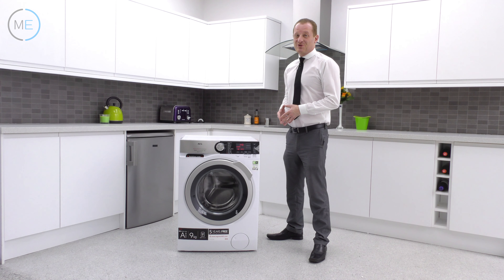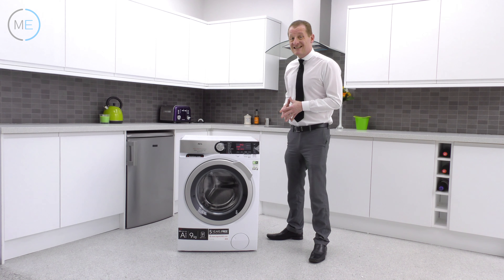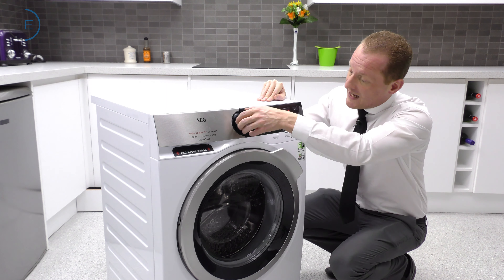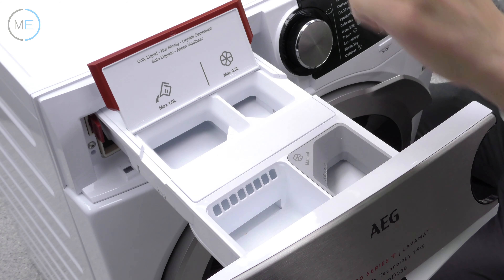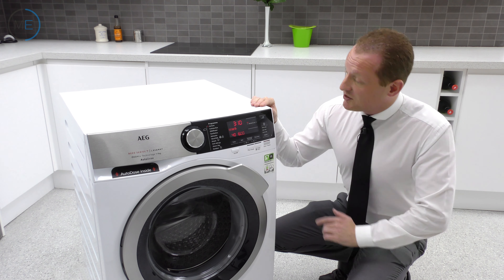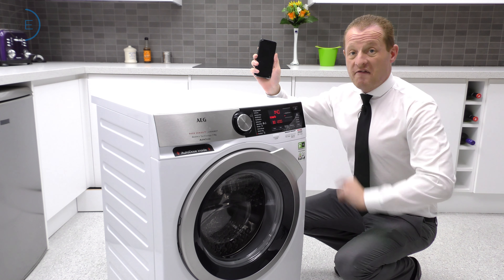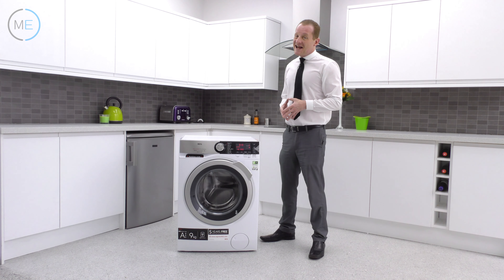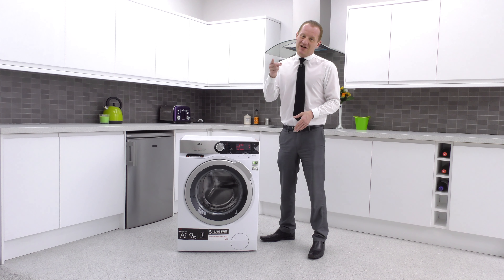AEG washing appliances with AutoDose technology review (L8FEC966CA model)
Buy the AEG L8FEC966CA Washing Machine from Marks Electrical by clicking

See all AEG laundry appliances that contain both ProSense and AutoDose technology, among a host of other features,

We stock a huge range of other amazing AEG goods. Visit their brand page, at our award-winning